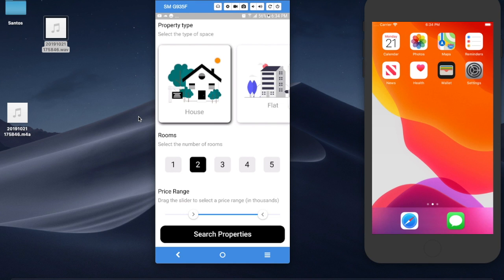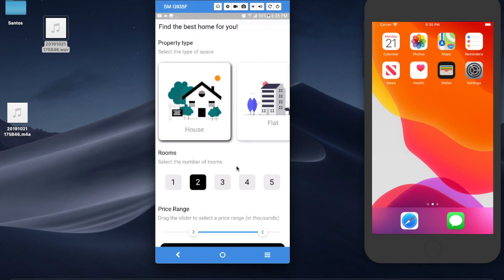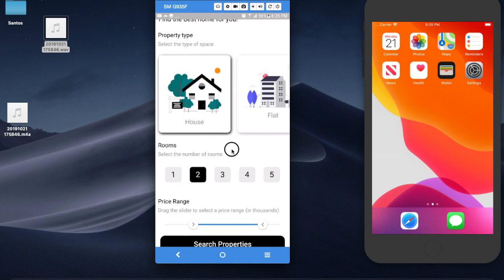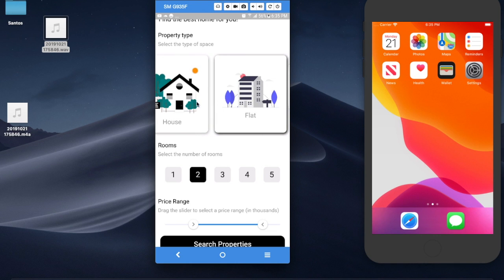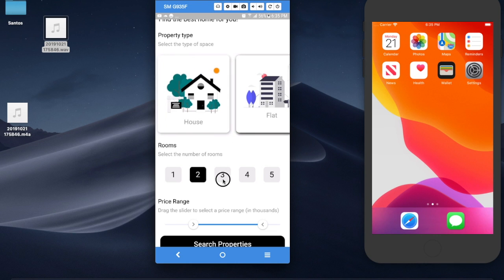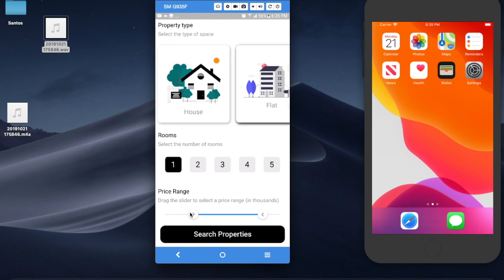FLUTTER Real Estate App [SPEED CODE]